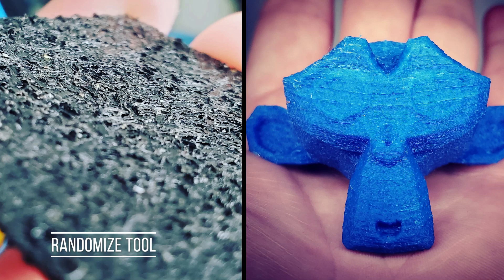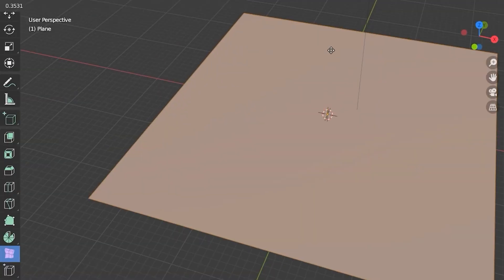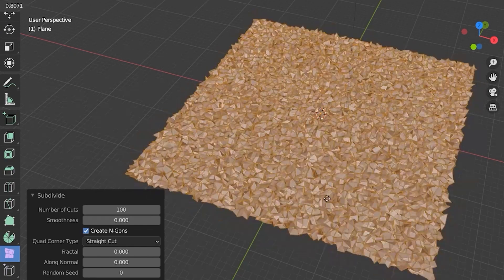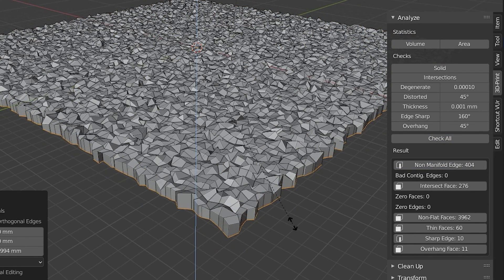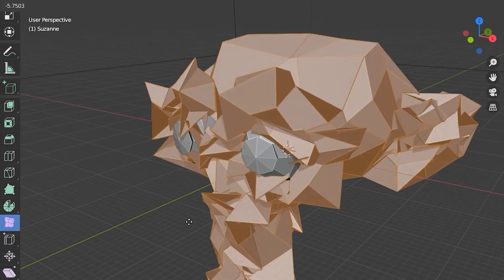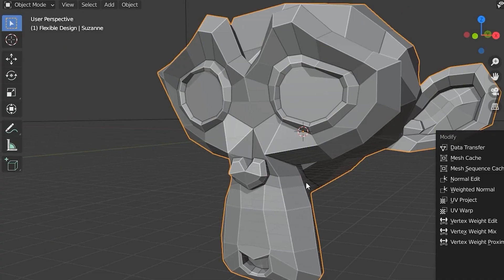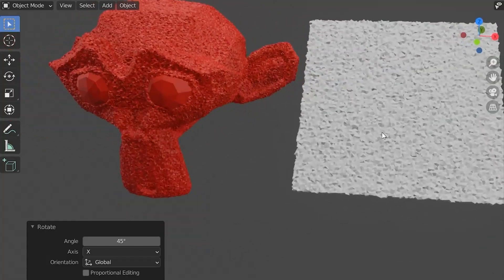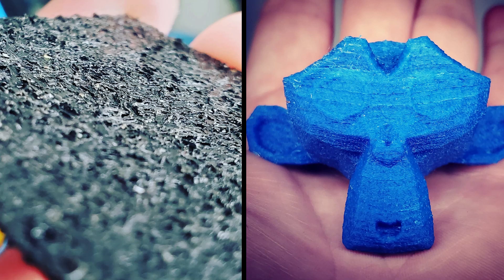RANDOMIZE Tool in Blender 2.9 (FUZZY ANYTHING) Learn 3D Printing Design (2020)